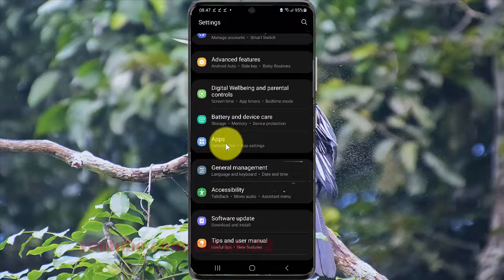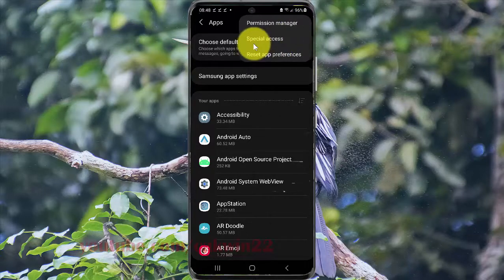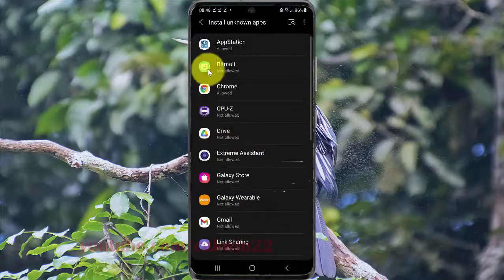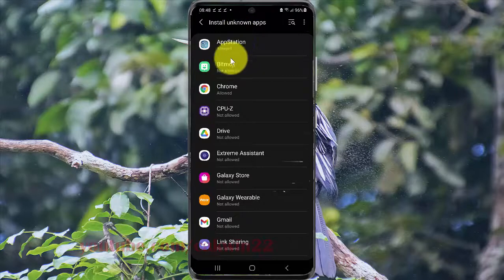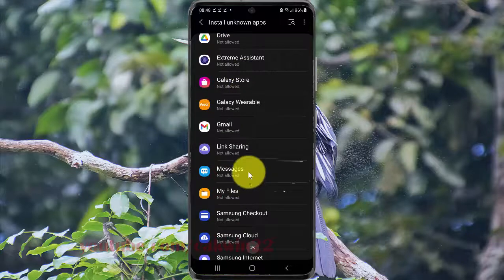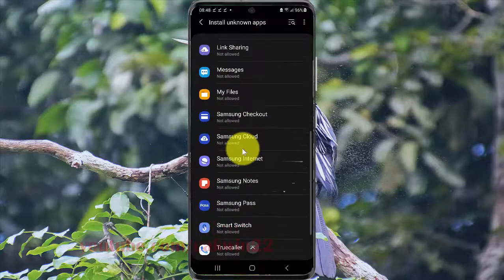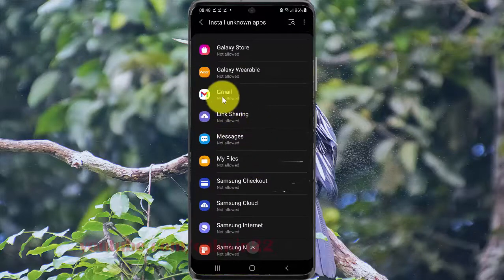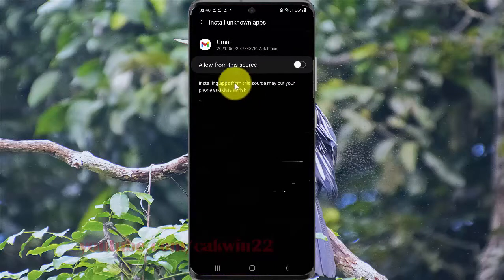How to see apps allowed to install unknown apps in Samsung Galaxy S21, S21Plus, or S21 Ultra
This video show How to see apps allowed to install unknown apps in Samsung Galaxy S21/S21+/S21 Ultra.  In this tutorial I use Samsung Galaxy S21+ SM-G996B/DS International version with Android 11